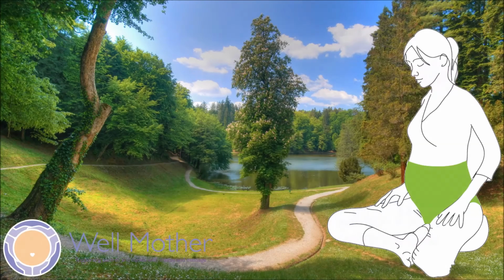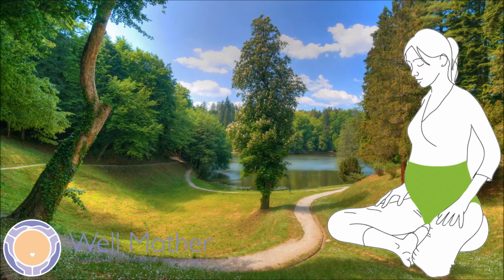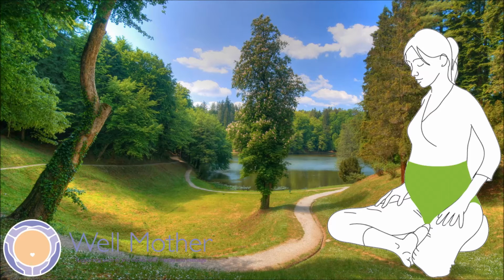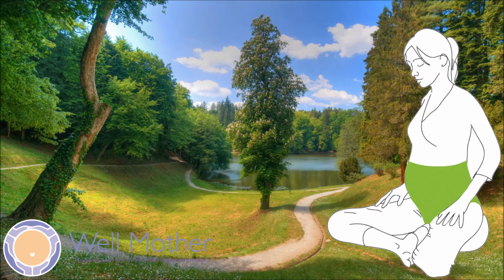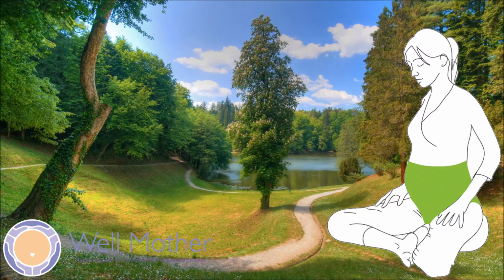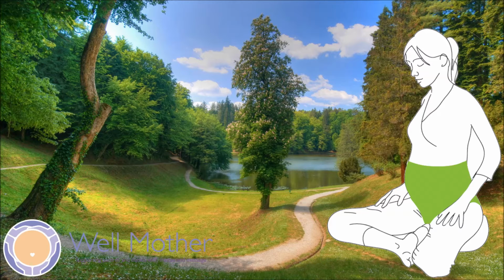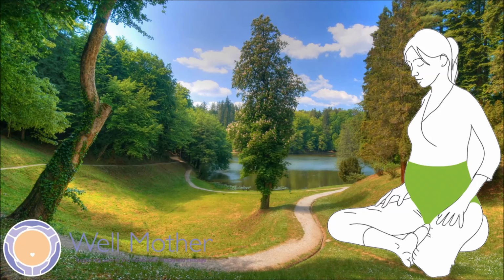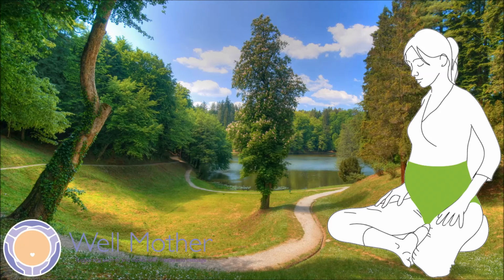Visualisation: Girdle Vessel of Traditional Chinese Medicine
Visualisation on the girdle vessel (Dai Mai): suitable not only for women and for pregnancy, but for us all. Girdle Vessel is the only horizontal  meridian in Traditional Chinese medicine (TCM) . It runs around our pelvis and contains the organs of our energetic Kidneys as well as our reproductive organs. This visualisation helps you connect with the power and potential of this area.

You might want to view my video where I talk more about what the Girdle Vessel is:

I explain what the Girdle Vessel is, where it is in your body, and how it can help you.  I also share the affirmation I have created for it:

• Affirmation
I am stable, I contain, I release.

The only horizontal Vessel, the Girdle acts like a belt or girdle wrapping around your body. It regulates the areas it intersects, which include:
🔸 Pelvic floor and lower back stability
🔸 Pelvic and digestive organs health
🔸 Connection between your upper and lower body: A balanced pelvic girdle supports both your legs/feet and your shoulder girdle.
🔸 Helps release tension in the hips and lower back while grounding the body’s centre.

It is paired with the Penetrating Vessel, Chong Mai. Together they remind you of the interconnectedness of your body. The Girdle grounds and stabilizes, while the Penetrating Vessel nourishes and empowers. They hold the potential for healing, growth, and anchoring into the cycles of life.

You may want to reflect on how you feel in your centre? Does your pelvis feel balanced and supported? Do you feel anchored in your body and connected to your deeper nourishment?

Suzanne Yates bio

Suzanne Yates is a leading expert in maternity bodywork and the Extraordinary Vessels of Traditional Chinese Medicine (TCM). Founder of Wellmother, Suzanne has spent over 35 years pioneering a holistic approach to all life cycles from birth to death, combining shiatsu, massage, movement practices and visualisations. She has taught thousands of practitioners and midwives globally and authored three books: Pregnancy and Childbirth: An Holistic Approach to Massage and Bodywork, Beautiful Birth, and Shiatsu for Midwives. Suzanne offers in-person and online courses and is currently writing a new book on how the Extraordinary Vessels support health at every life stage.

Here I explore our different life cycles I explore the gifts and challenges of each phase of life, from conception to death, with the added perspective of the Extraordinary Vessels of TCM.

Here you learn what I am up to. This includes information on free courses coming up as well as paid courses.